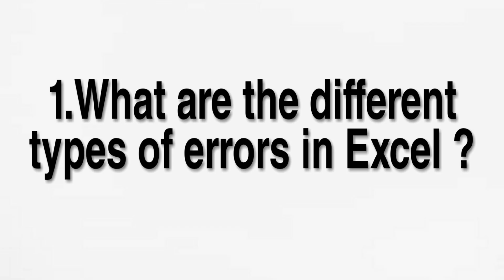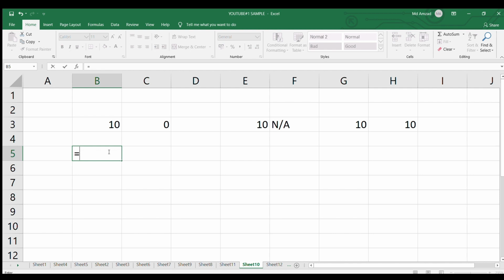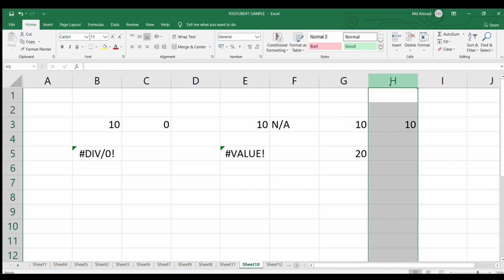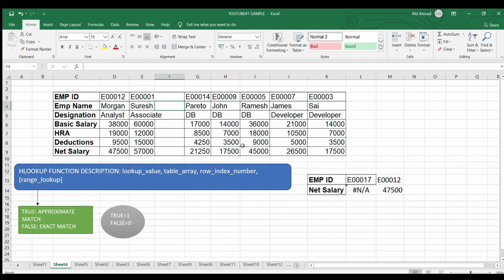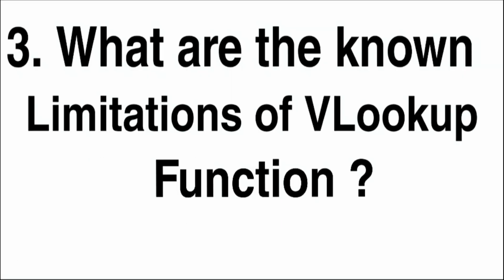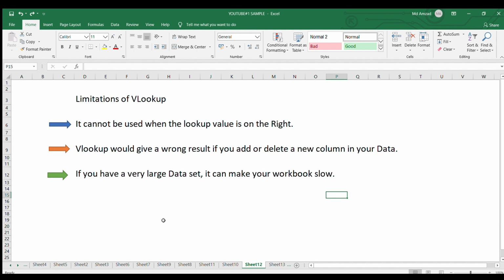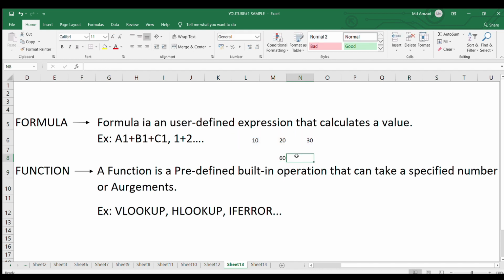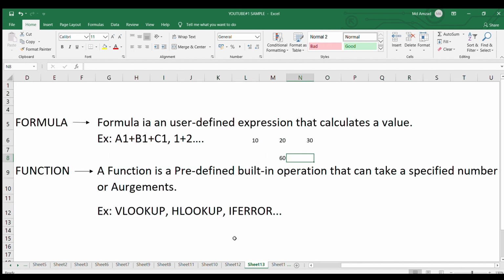Excel Interview Questions which are frequently asked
Excel Important Interview Questions
1. What are the Different types of errors in Excel?
2. Which Function would you use to get Current date and time in excel?
3. What are the known limitations of VLookup Function?
4.What is the Difference between Function and a Formula?
5. What is the short cut of opening the Find and Replace Dialogue Box?